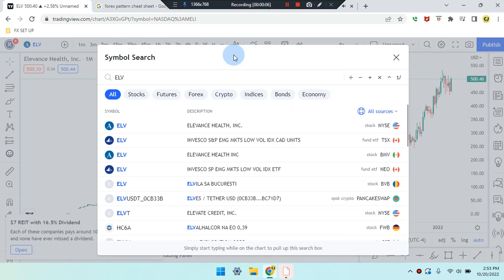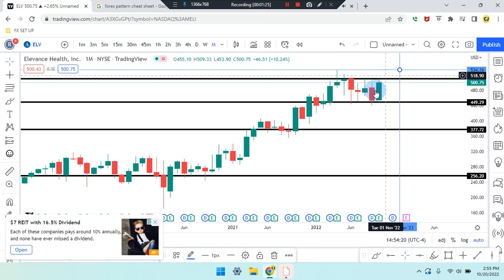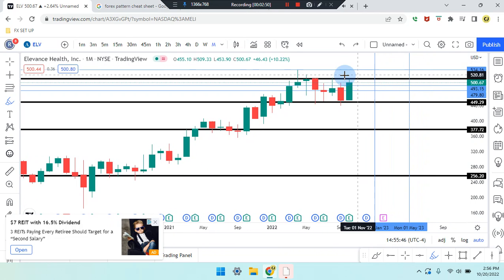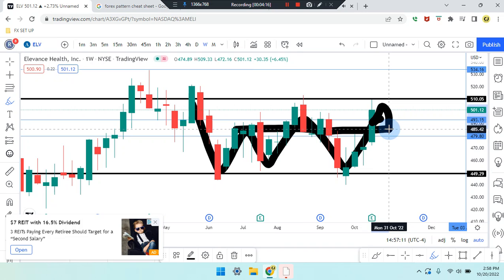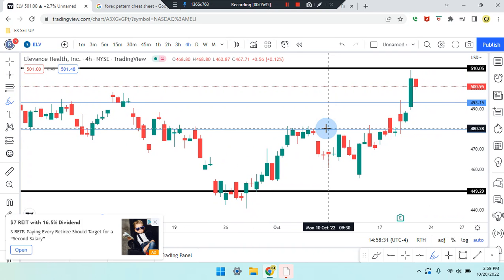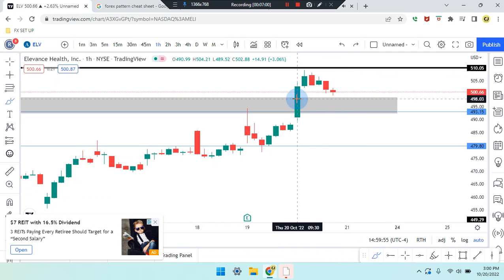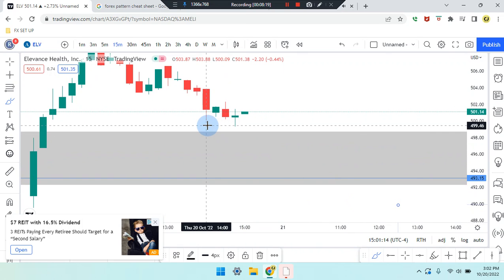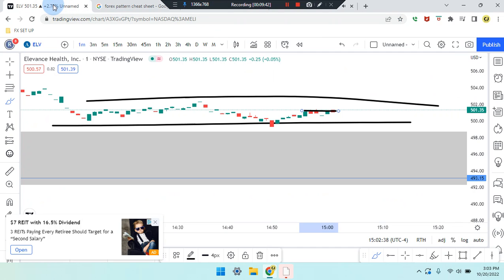Cam Jones FX DAILY ANALYSIS 476 (ELV)(STOCK)(Elevance.Health.Inc)